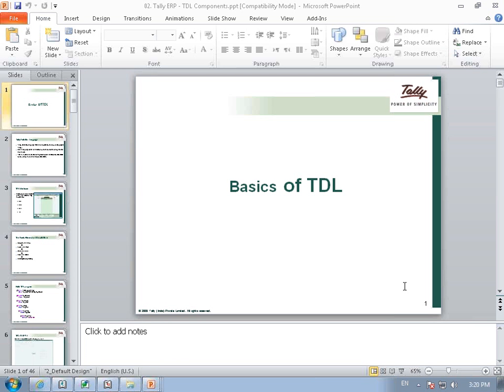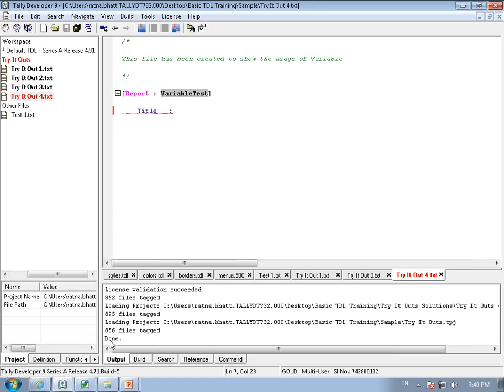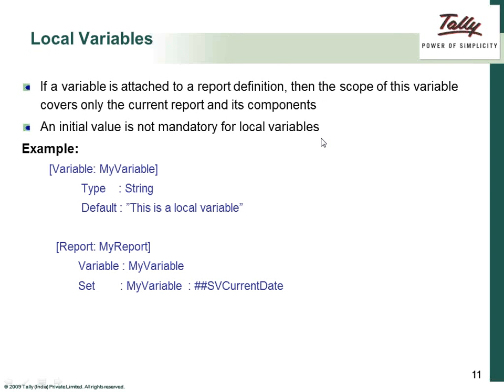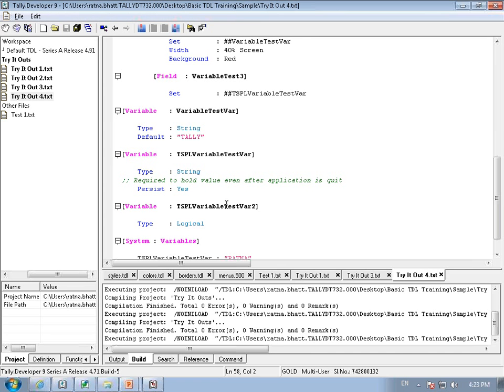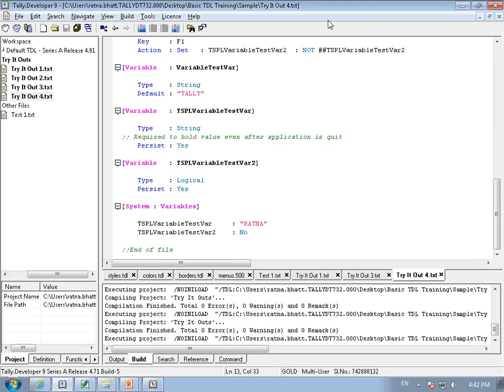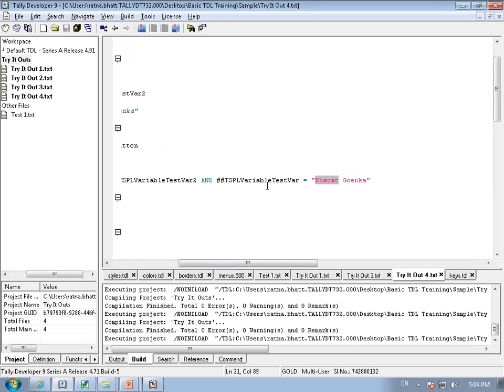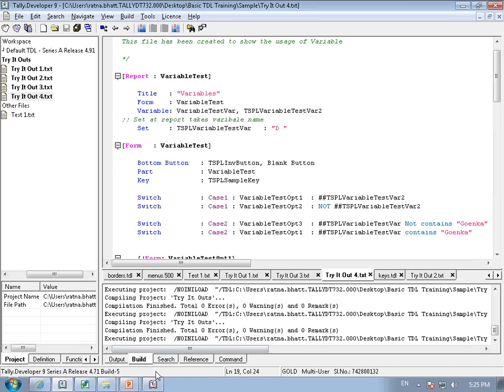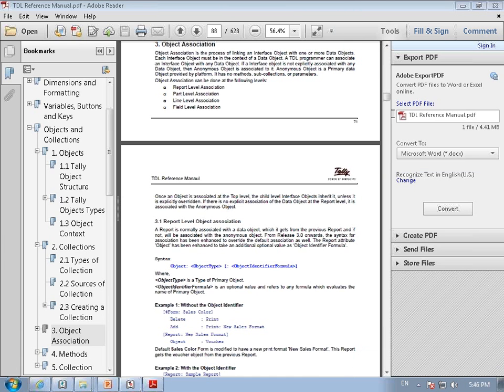TDL Basic Training 3